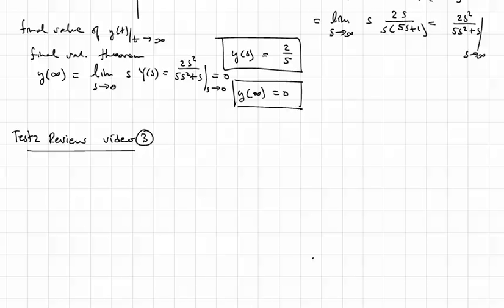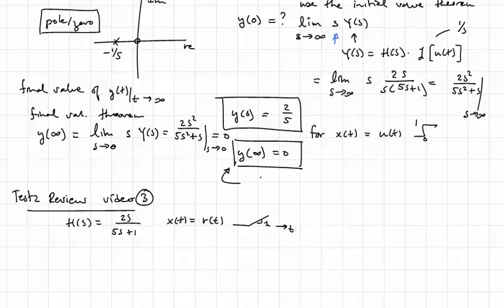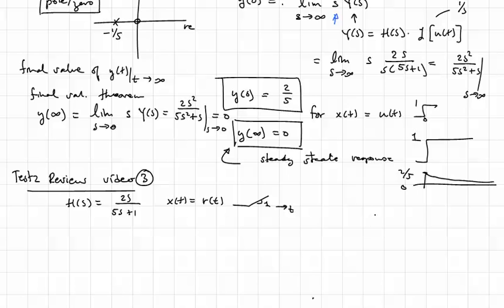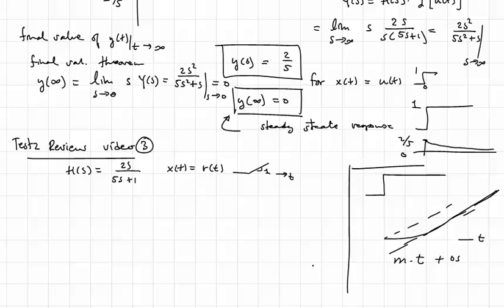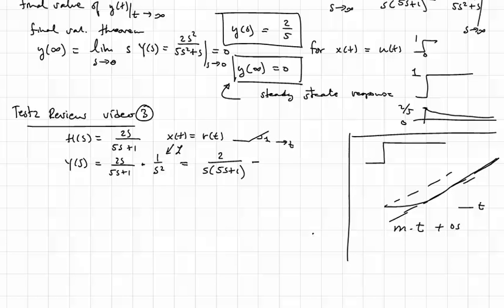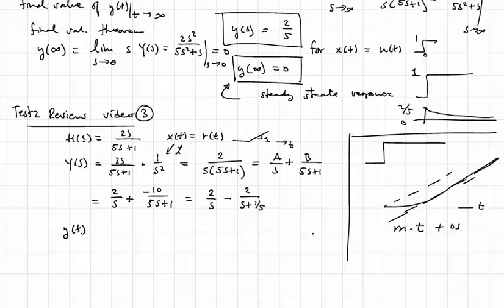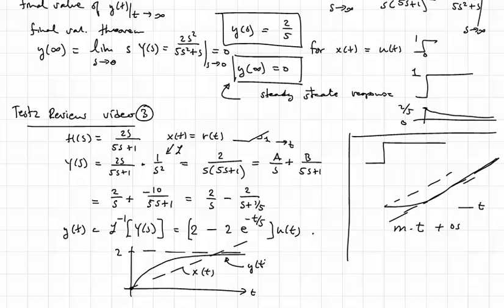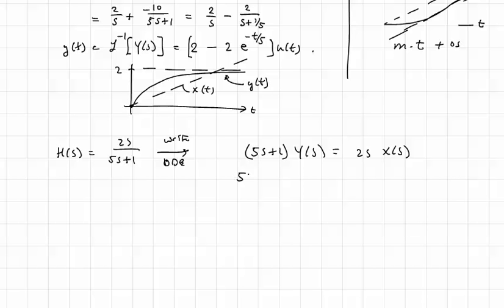Test 2 Review 3